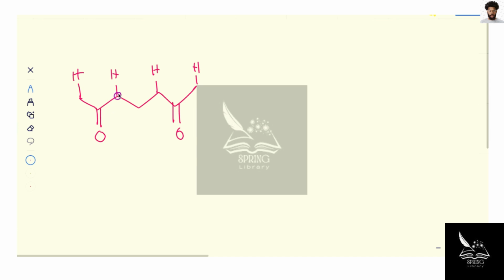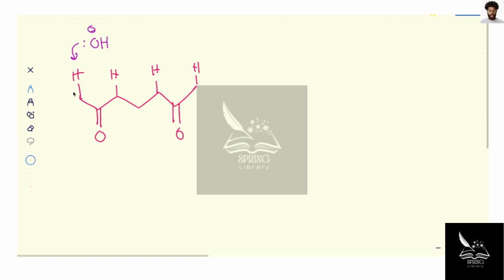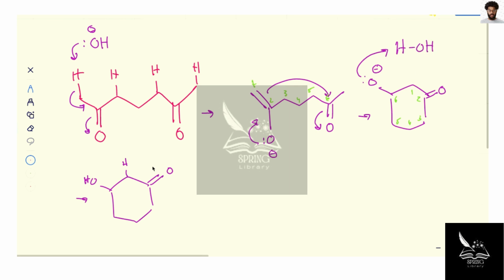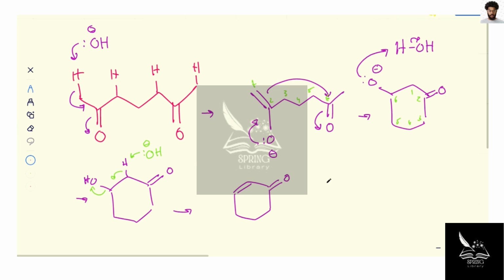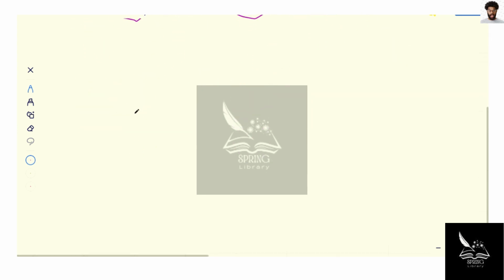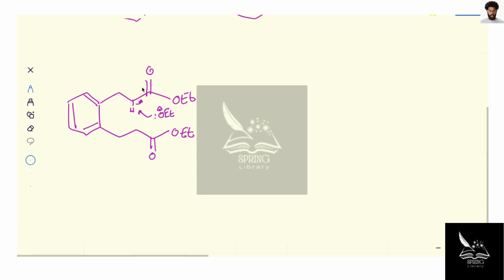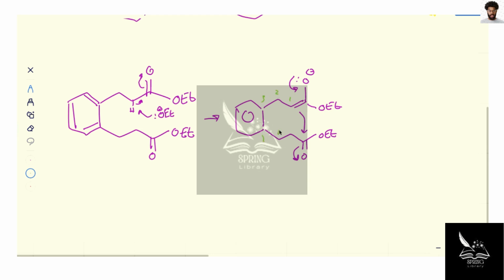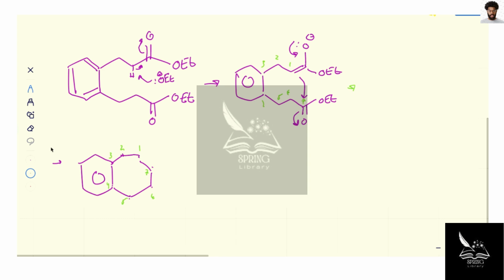[Chemistry] Please draw the mechanism for the following reaction NaOH, heat Please draw the mechanis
[Chemistry] Please draw the mechanism for the following reaction NaOH, heat Please draw the mechanism for the following reaction OEt OEt 1) NaOEt 2) H2O+